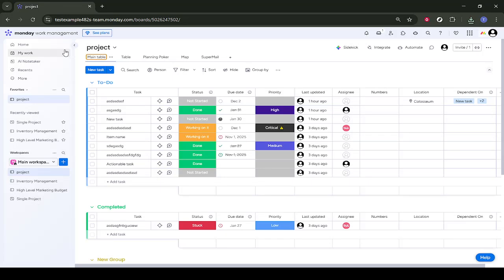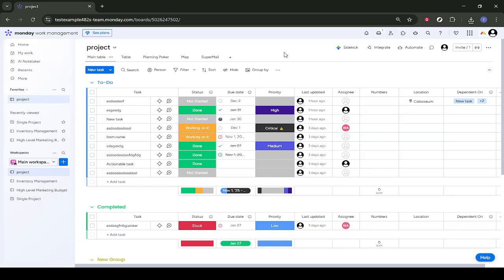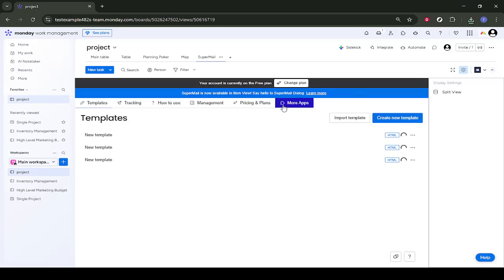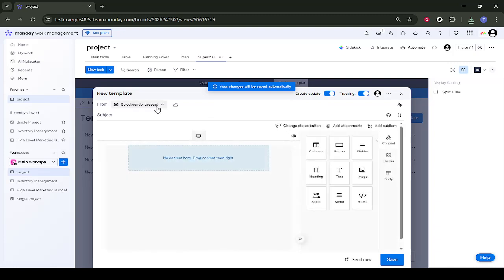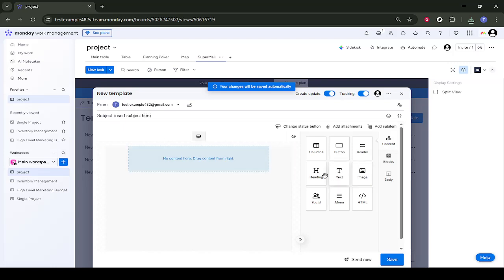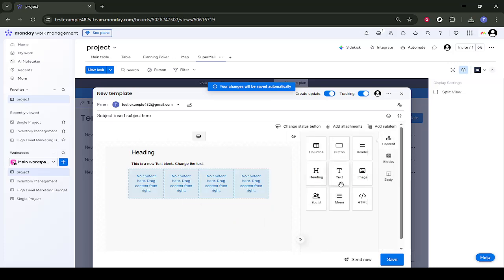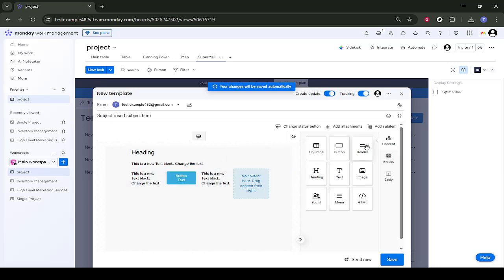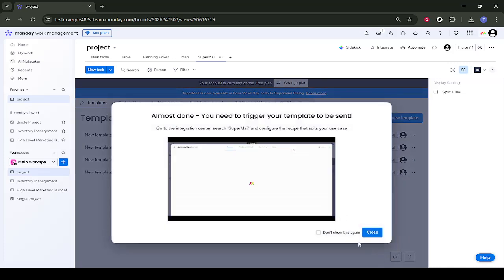How To Create Email Templates In Monday.com [2026 Guide]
In today's video we cover: email templates, monday.com tutorial, monday.com tips, create email templates, email automation, project management tools, workflow automation, monday.com features, productivity tips, email design, team collaboration, business communication, email marketing, how to use monday.com, monday.com guide, email template design, digital workspace, online collaboration, task management tools

-Google Drive
-Google Meets
-Google Sheets
-Google Chrome
-Google Forms
-Google Gmail